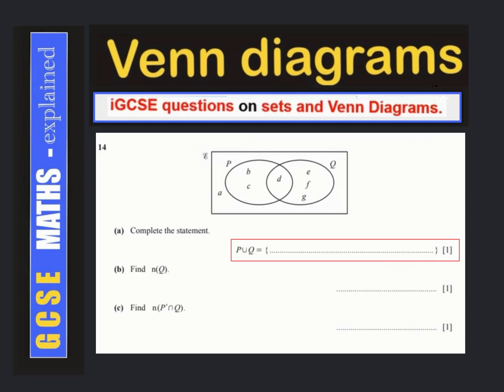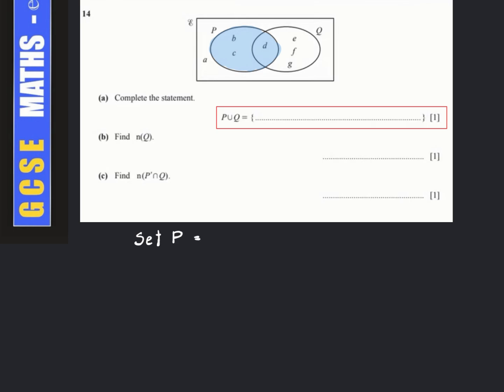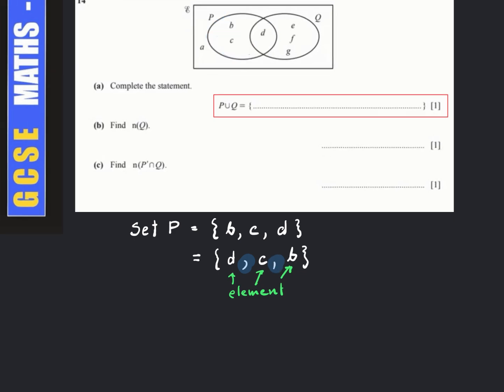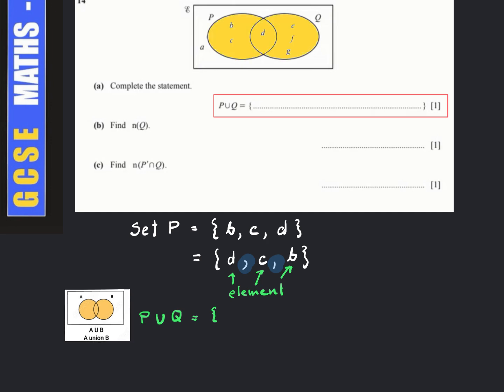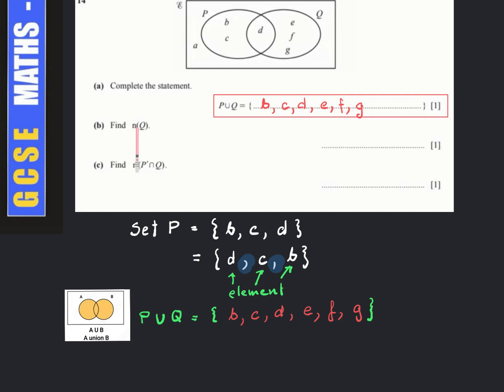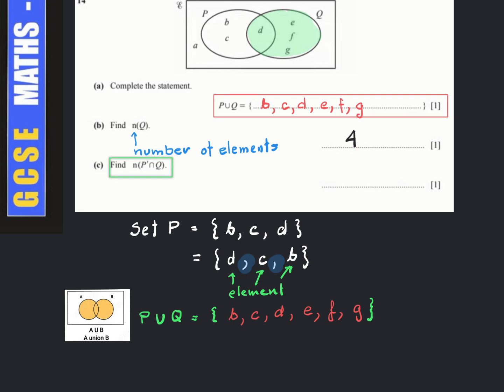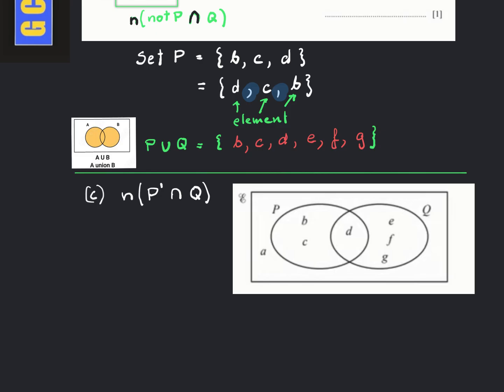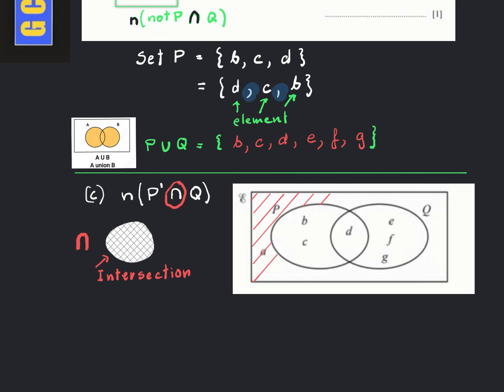GCSE Maths - Venn Diagram - cardinality problems - Excel at School